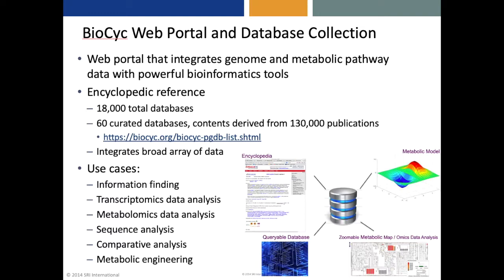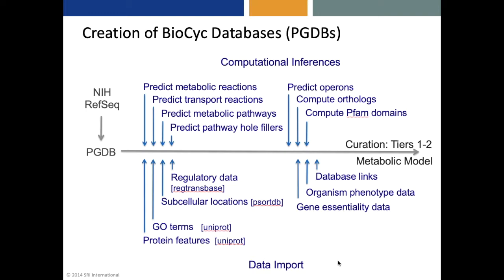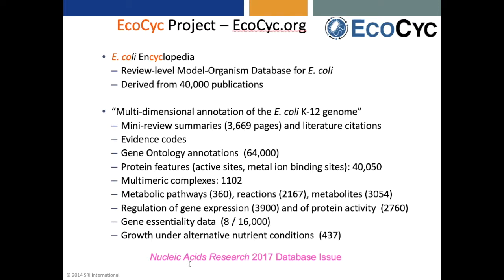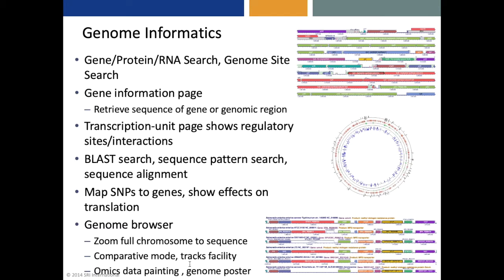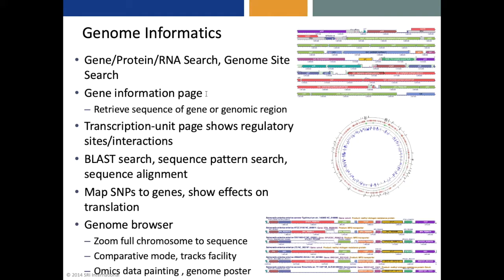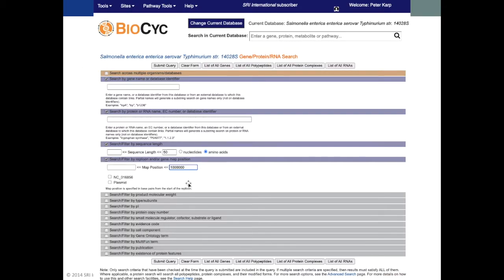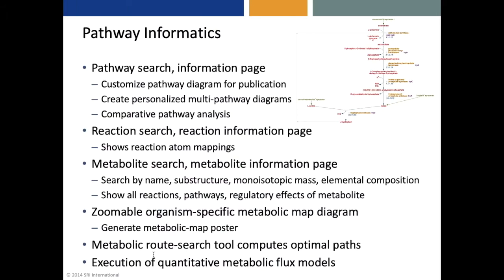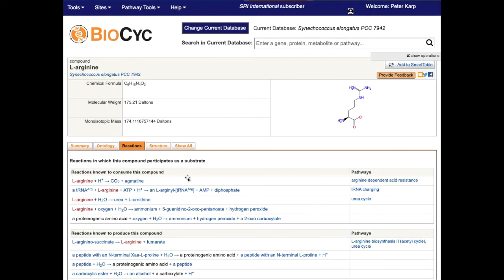BioCyc Intro Part 1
The first part of the brief BioCyc Intro, updated for the new website design.